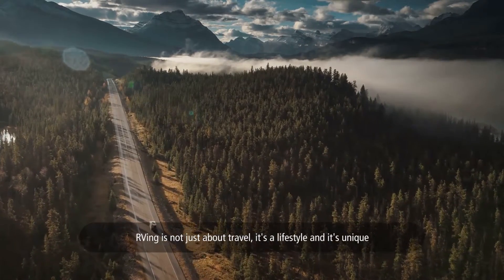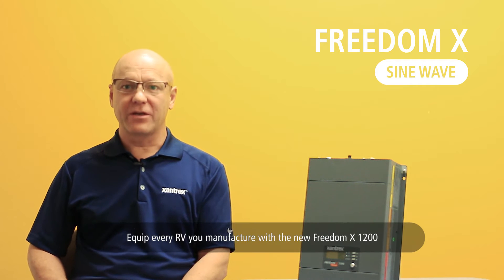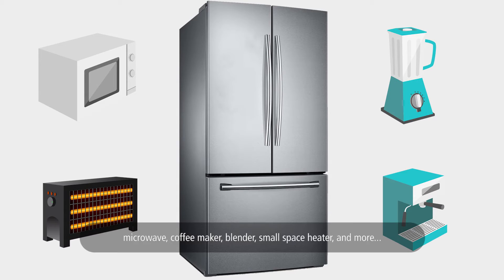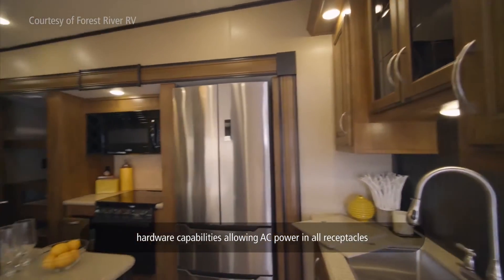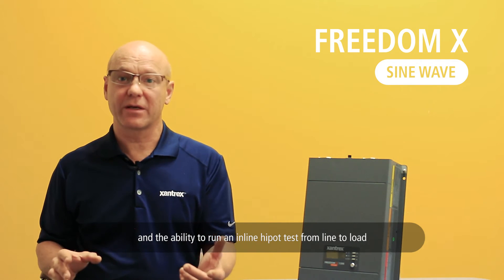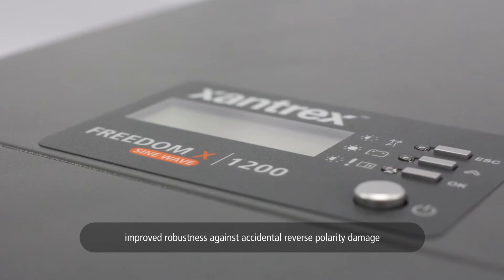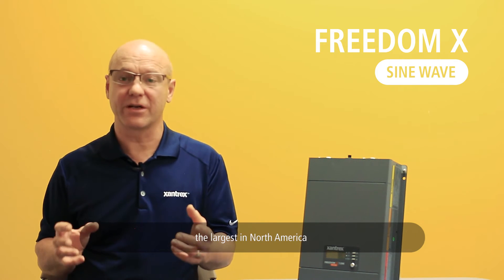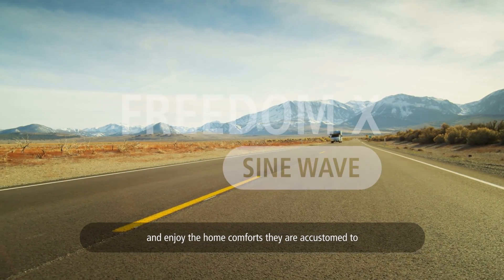The NEW Freedom X from Xantrex! The Freedom to Refrigerate!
The Freedom X is specifically engineered to operate residential AC fridge in recreational vehicles (RVs). With 1200 watts of continuous sine wave power, the Freedom X will run a full size residential fridge, microwave, coffee maker, blender, small space heater and more.